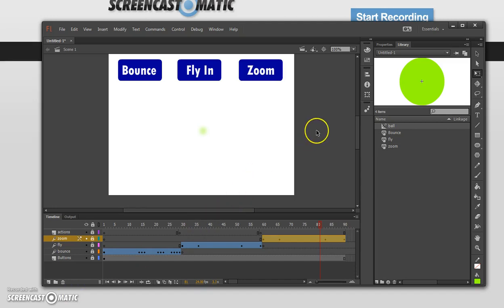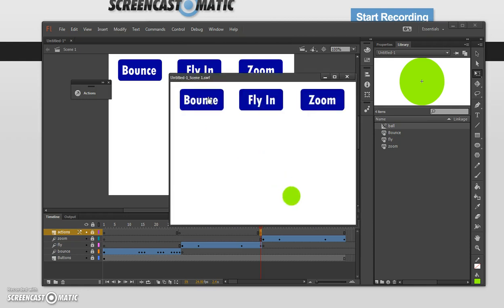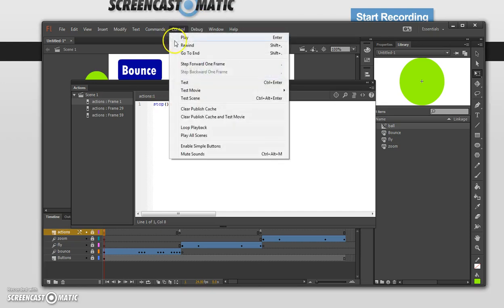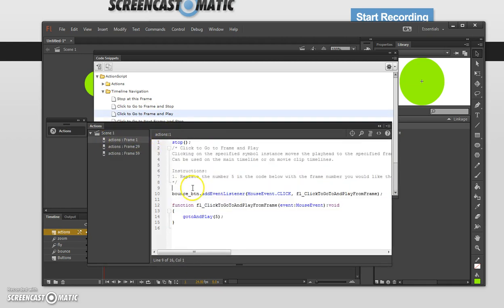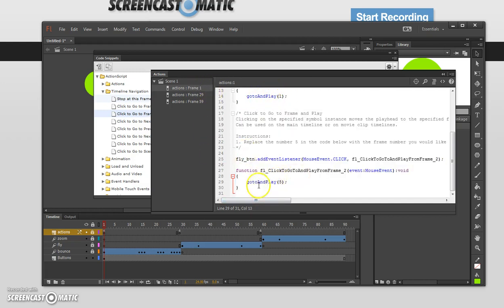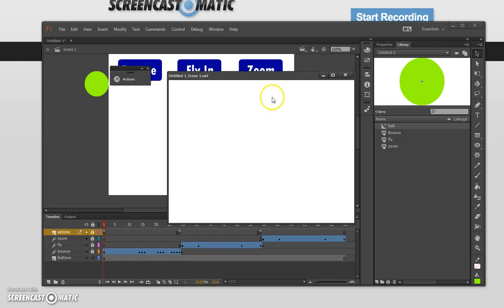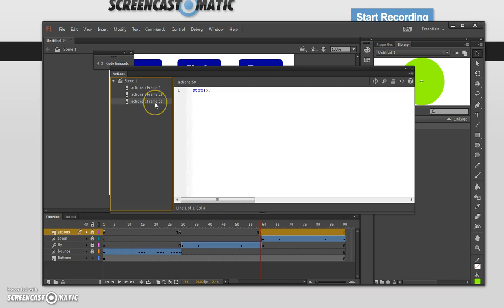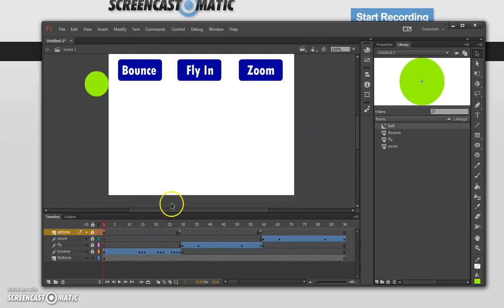08 Motion Presets and Buttons part 2